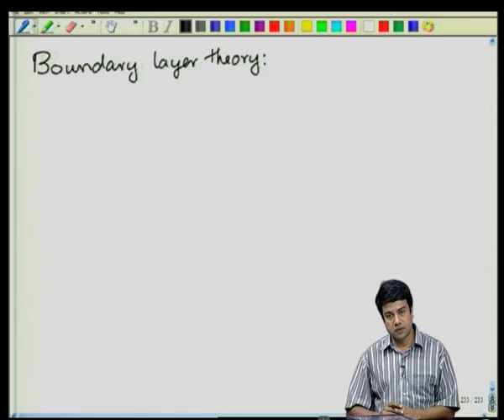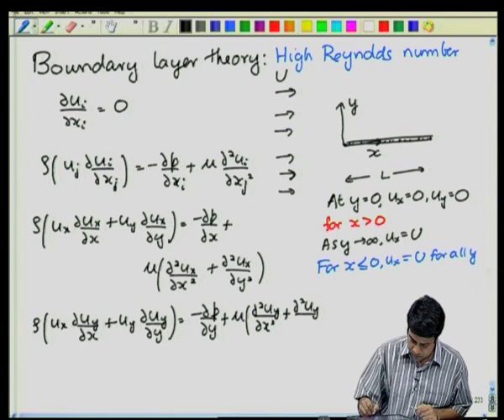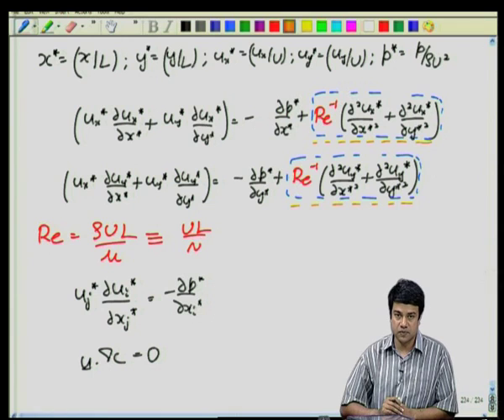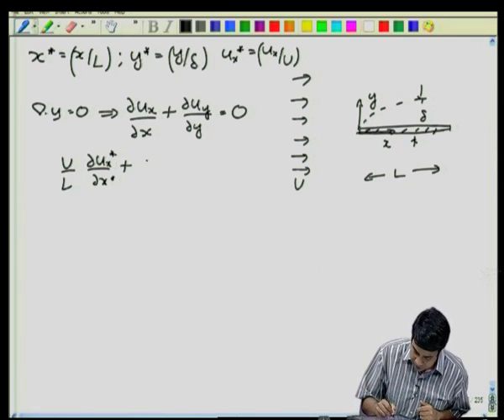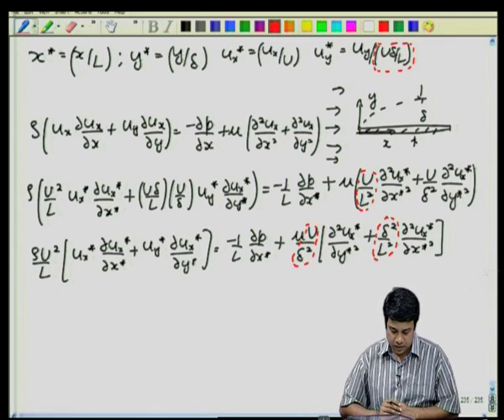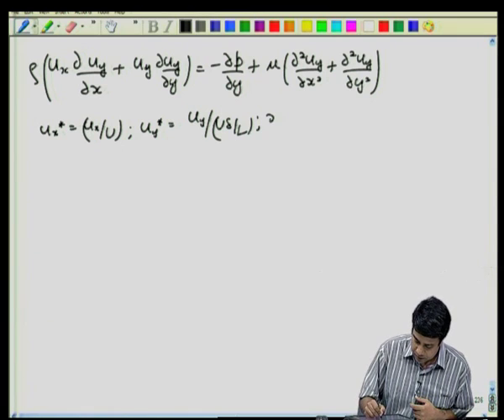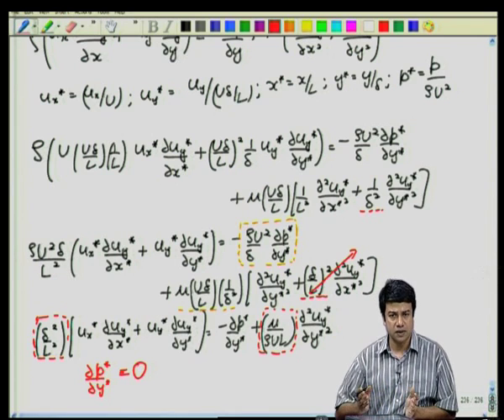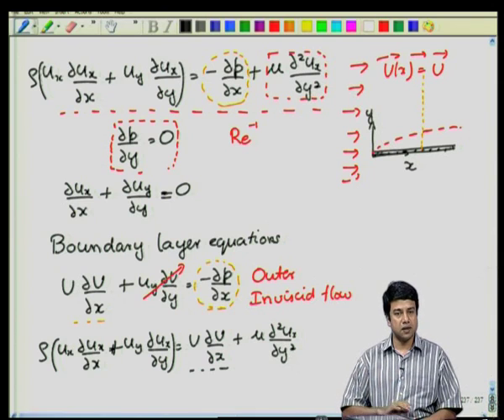Mod-01 Lec-31 Boundary layer theory